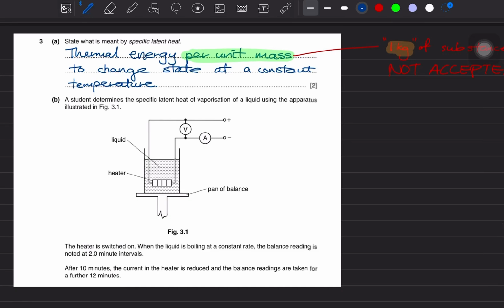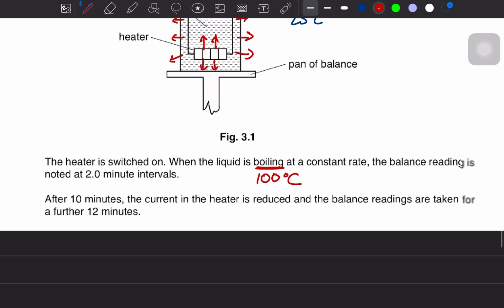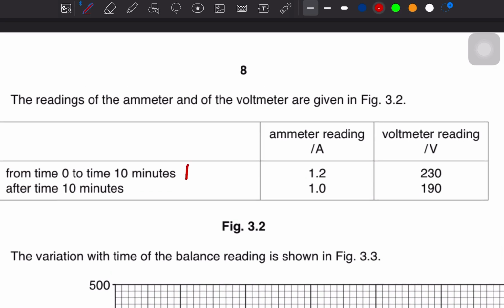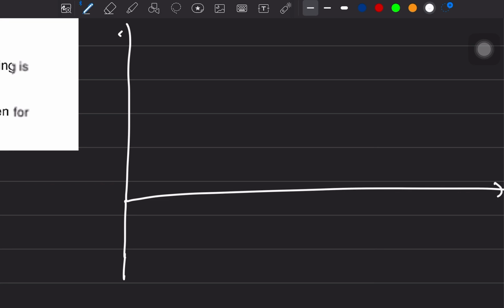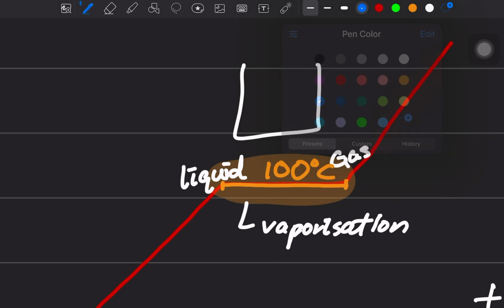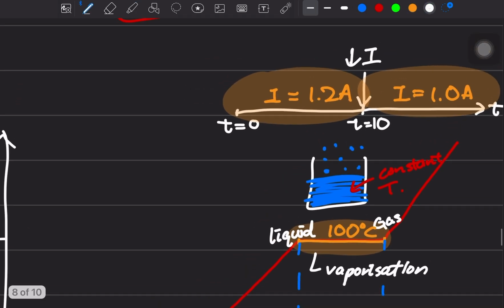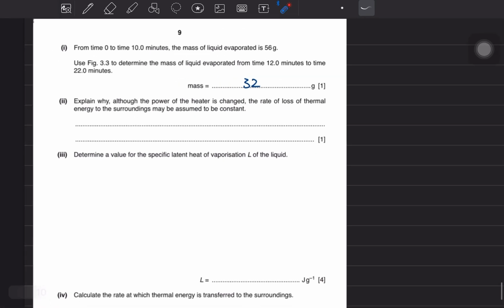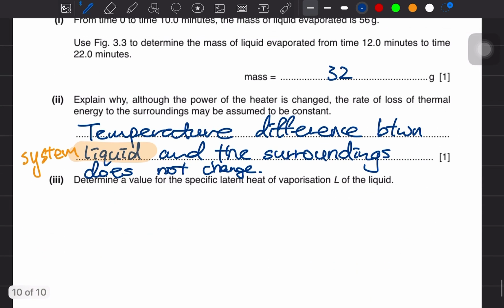Imagine: thermal energy transfer, system and surroundings, and specific latent heat of vaporisation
(I fumbled)